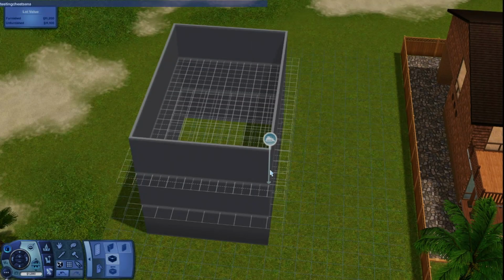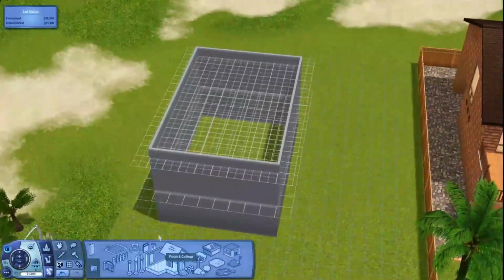Laundromat & Café|| TS3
❣READ ME❣

🤍No CC List - All CC gets reblogged on my Tumblr!
You can comment on any video and let me know and I can DM you on Instagram if that suits you.